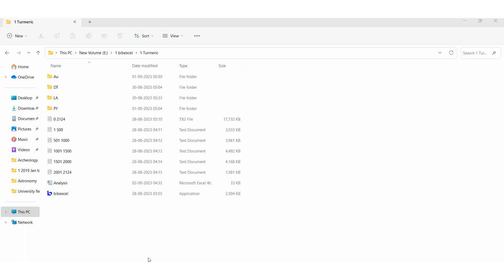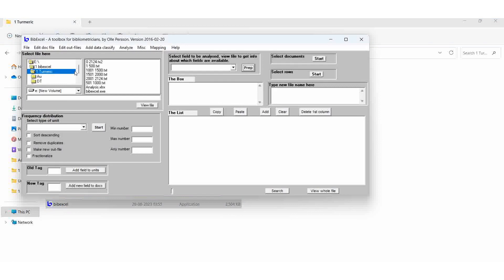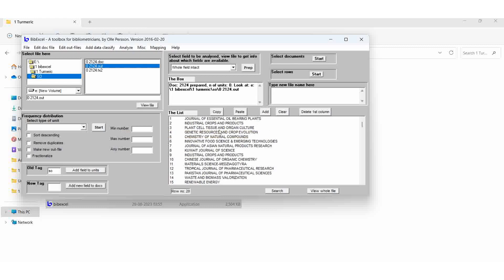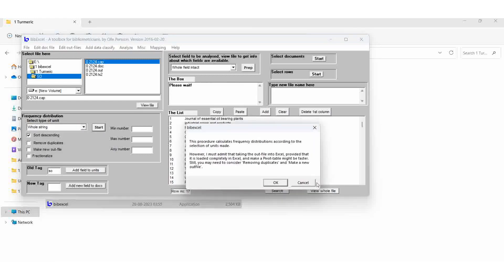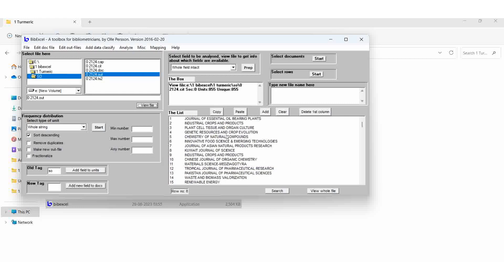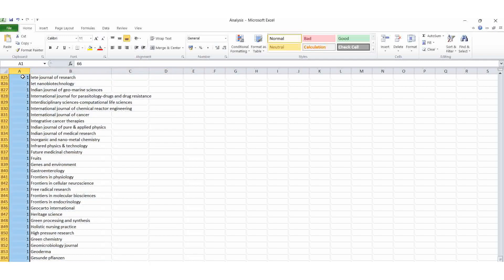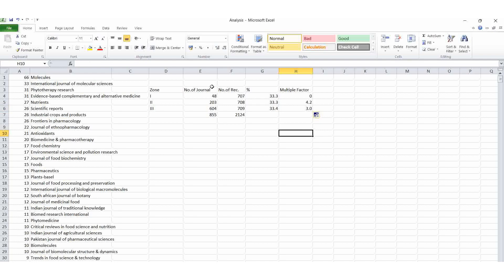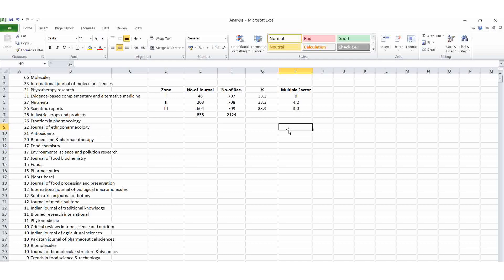With Bibexcel Find Source Wise Distribution of Data